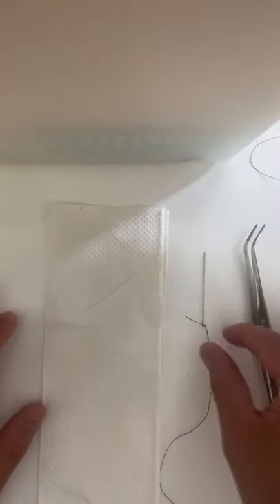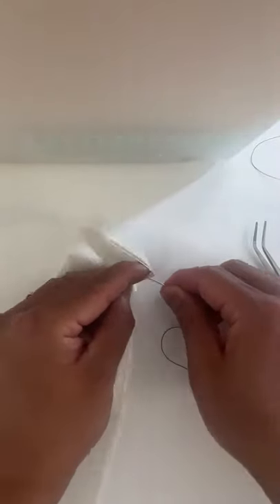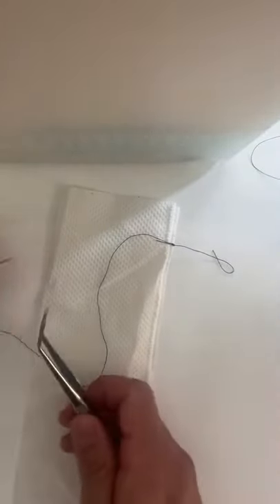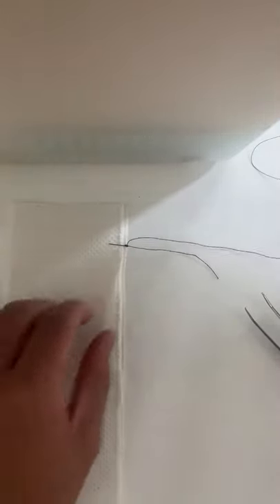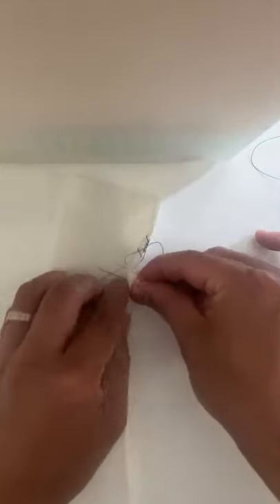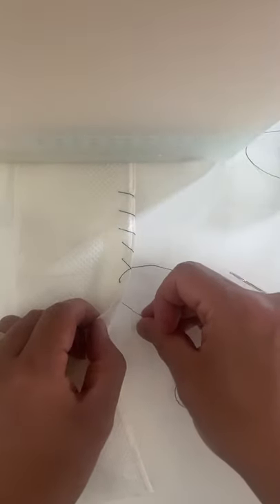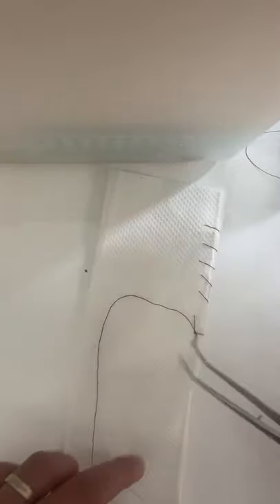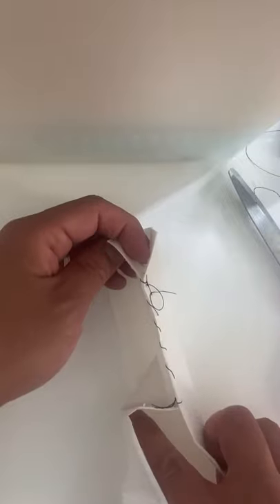continuous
continuous suture